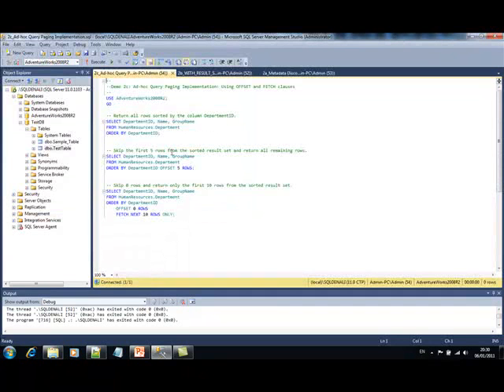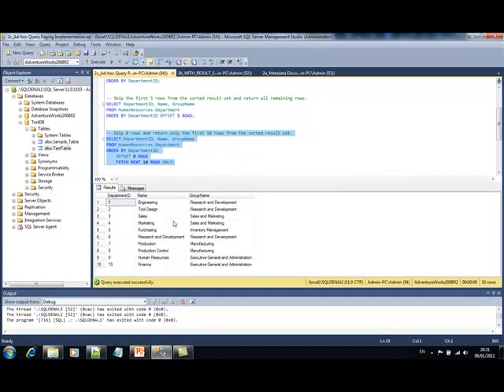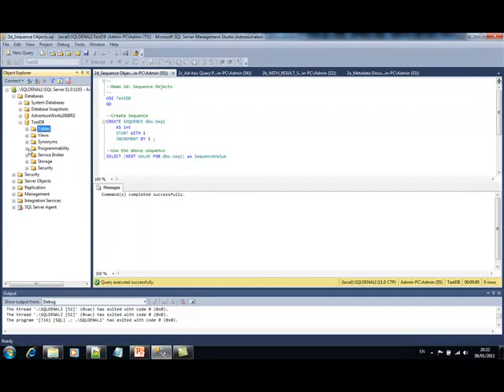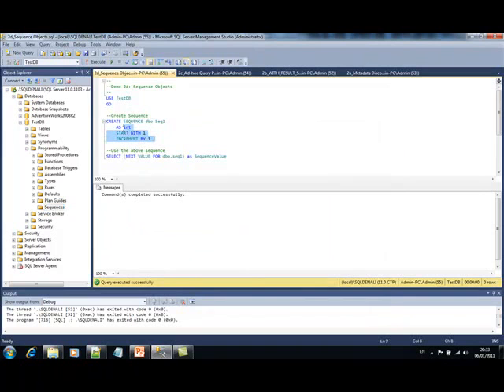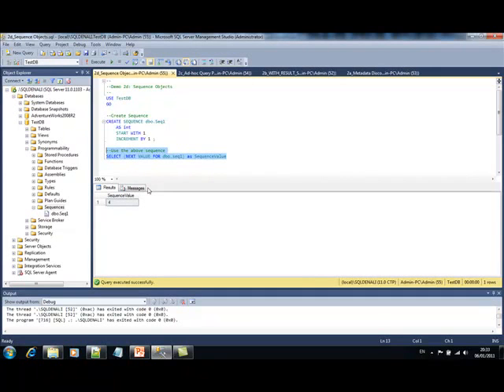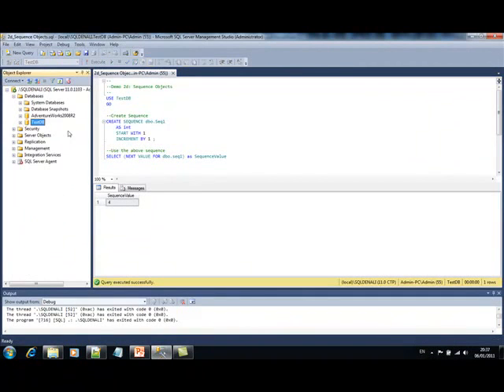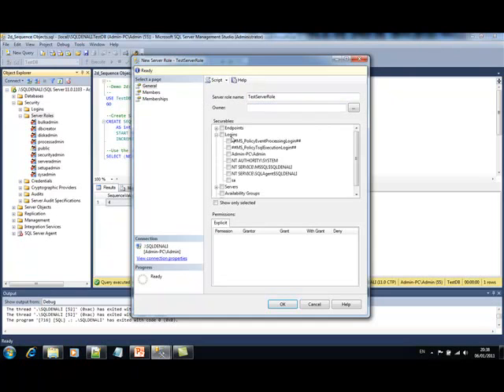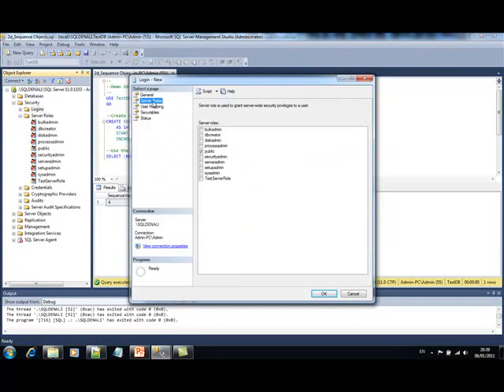Introducing SQL Server Denali CTP1 - Part 3/4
[Update] Learn what's new in SQL Server 2019!

This new version of SQL Server Server introduces many new features that increase productivity and reduce the development and administration effort.

This webcast discusses the following features:
-Advanced debugging of T-SQL scripts with: breakpoint conditions,hit counts,filter limits, actions and editing of breakpoint locations.
-The Watch window and Quick Watch support watching T-SQL Expressions.
-Breakpoint validation.
-T-SQL code snippets.
-Contained Databases.
-Metadata Discovery.
-WITH RESULT SETS argument.
-Ad-hoc Query Paging Implementation.
-Sequence Objects.
-New Permissions.
-New Role Management: You can now created user-defined server roles.
-New Hashing Algorithms.
-Object Impact and Data Lineage Analysis.

Learn what's new in SQL Server 2019!